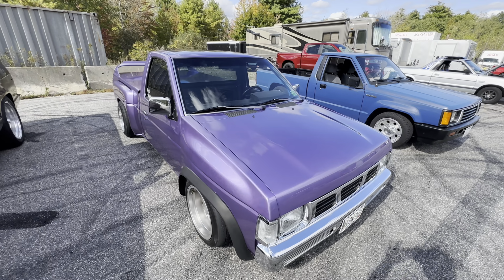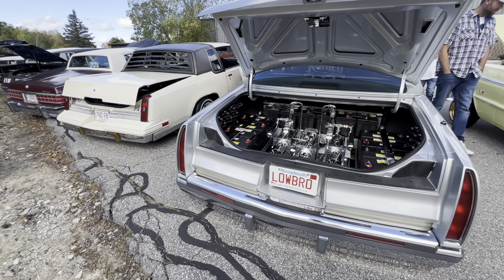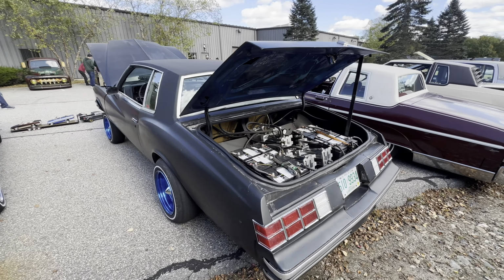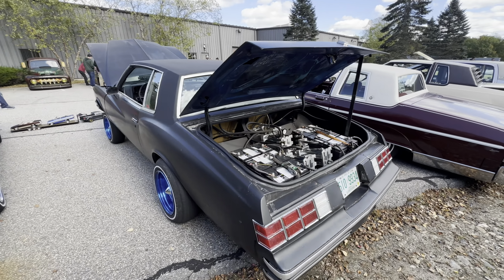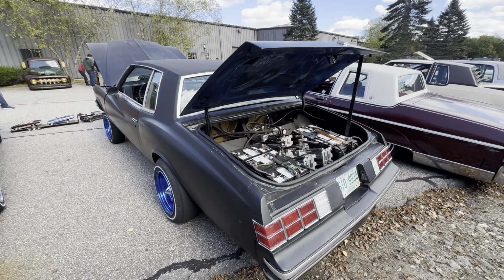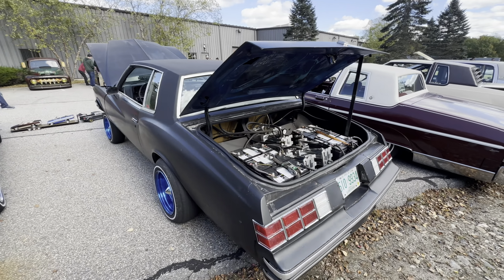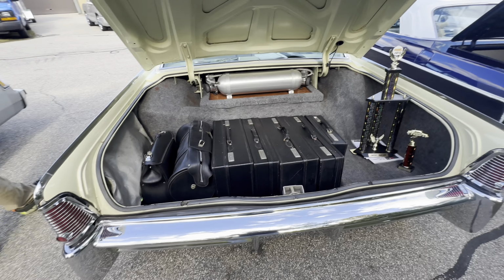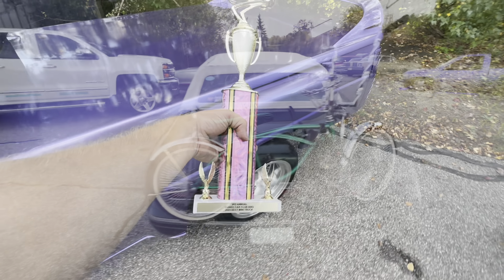Ruined Car Club Lowrider BBQ 2023!!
Lowriders, Minitrucks, And More!! All in one video at the Ruined Car Clubs 3rd annual Lowrider BBQ Car Show!! This show has the highest quality people, cars on three wheels, Minitrucks, And more!! Thank you to everybody involved in making this amazing show happen!

I always respond to comments!